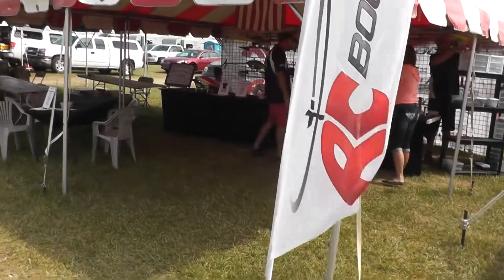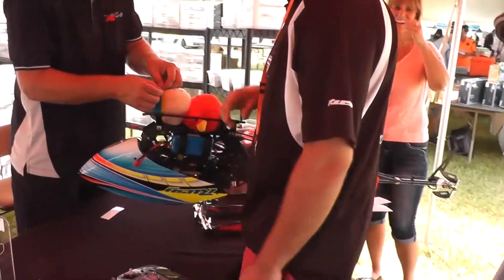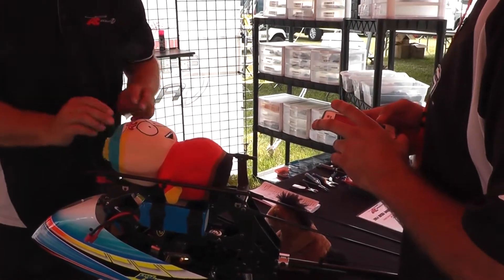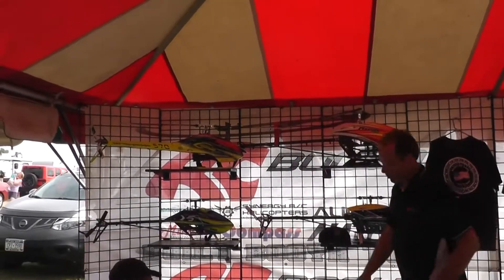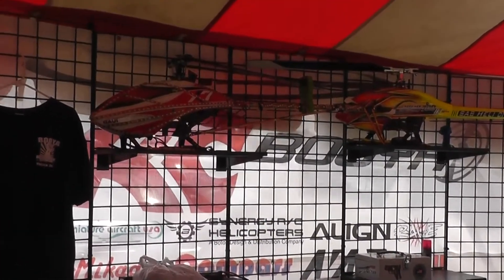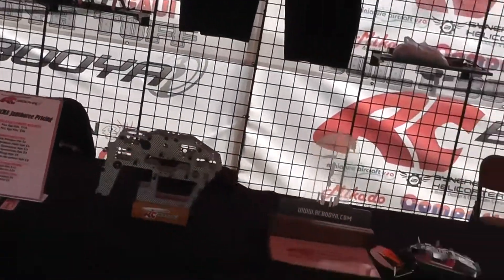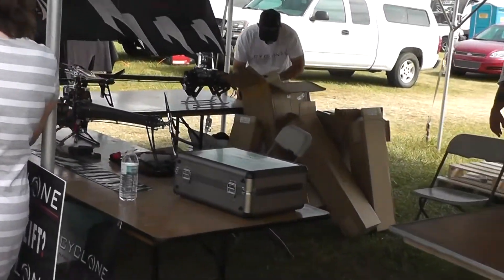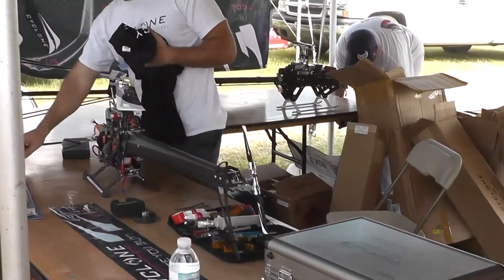IRCHA 2014 Merch Row #7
Welcome to the seventh video in the IRCHA 2014 Merch Row Series.  We continue our trek down merch row in this video checking out all the great items which were available.  Hard to NOT spend money!